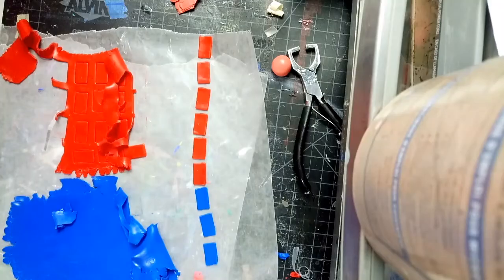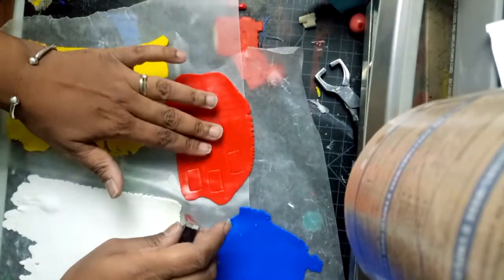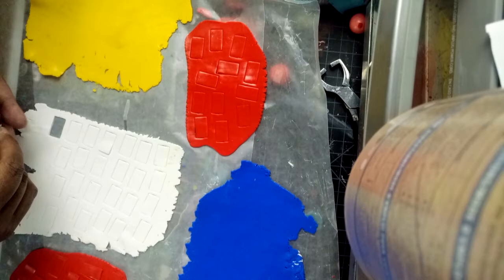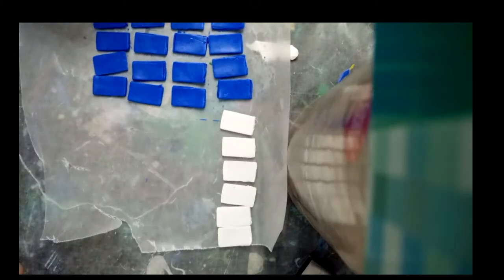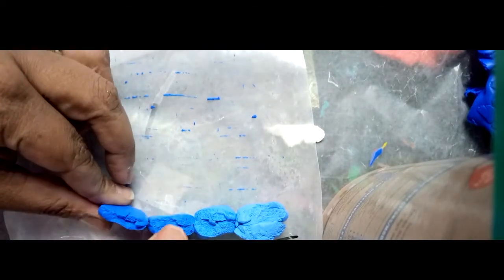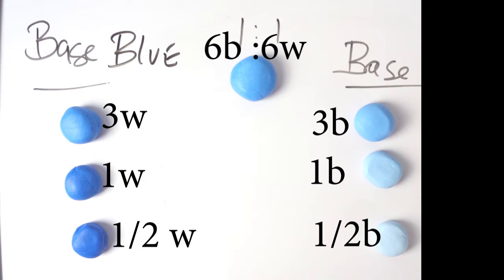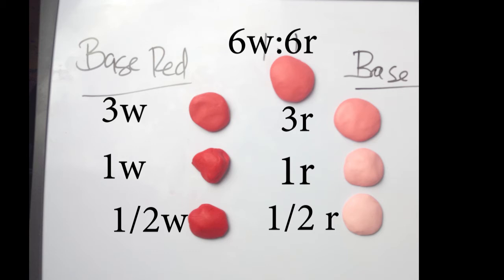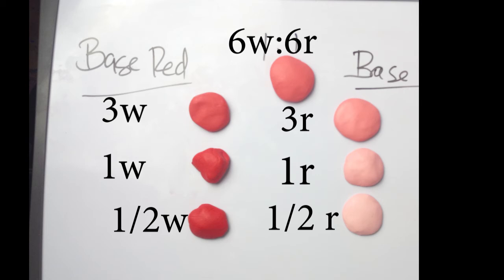HOW to KATO POLYCLAY - COLOUR MIXING KATO POLYCLAY episode 2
In episode 2 we explore creating TINTS with Kato Polyclay's Primary Colours
using a "shape to shape" ratio method.